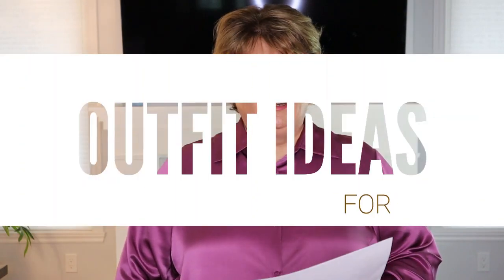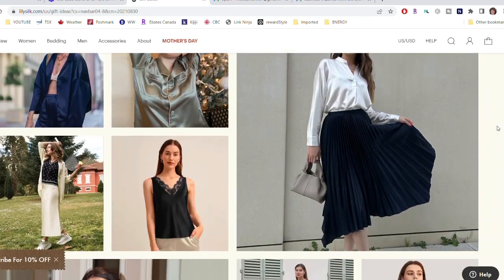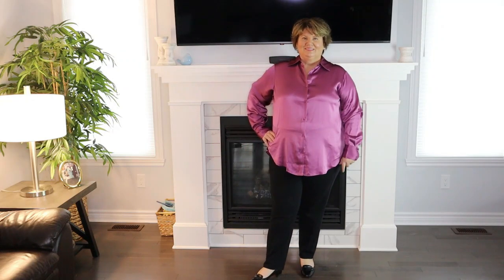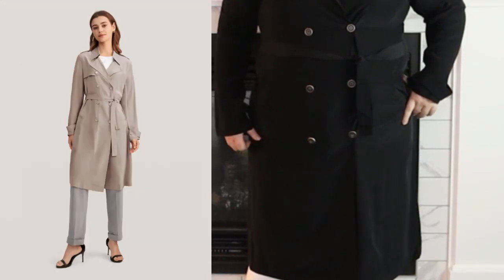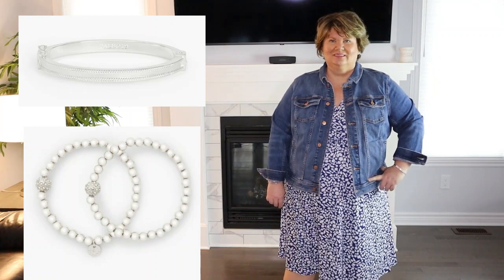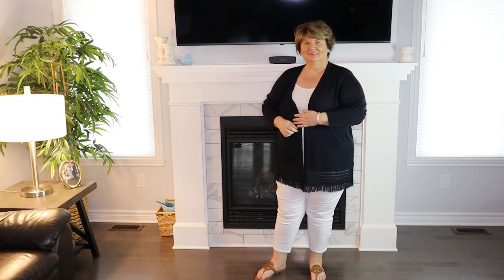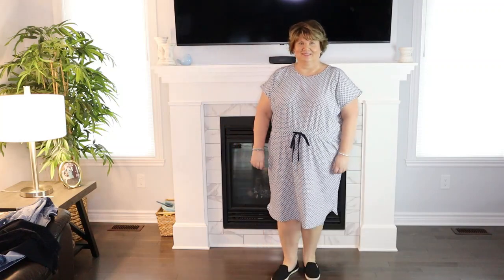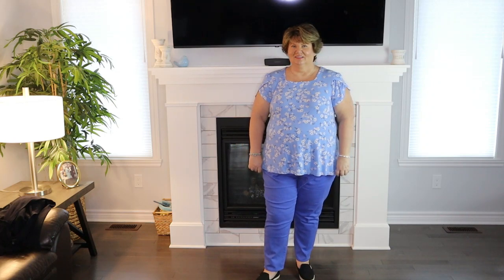Flattering Outfits to Hide Belly Fat for Plus Size Women Over 50 + LILYSILK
Here are 7 everyday plus size casual outfit ideas to hide belly fat for apple shape plus size women over 50! If you have a tummy or big belly, these casual apple shape plus size outfit ideas will have you looking thinner. I also model some plus size Lilysilk blouses.

Casual Short Sleeves Loose Silk T-Shirt
SOS Shirt I'm Wearing
Classic Black Double Breasted Silk Trench Coat
Viola oversized Silk Pajama

PRODUCTS MENTIONED ⬇️
Outfit 1
Amazon Wrap Dress
Talbots Denim Jacket
Walmart Denim Jacket
Spanx Smoothing Briefs
Slip on Vionic Sneakers
CZ Earrings
Stretch Beaded Bracelet from Talbots

Outfit 2
Old Navy WOW Jeans
Sperry Boat Shoes
Kendra Scott Bracelet
CZ Earrings

Outfit 3
Talbots White Jeggings
White Tank
Talbots Fringe Cardigan & Caslon Cardigan
TB Sandals
CZ Earrings
CZ Solitaire Necklace
Kendra Scott Pink Bracelet

Outfit4
Talbots Everyday Stretch Skort
Talbots Stiped Cut out Tee
Talbots Denim Jacket
Walmart Denim Jacket

Outfit 5
Talbots Dress
Talbots Denim Jacket
Walmart Denim Jacket
Silver Hoops

Outfit 6
Colored Denim Jeans
Amazon Floral Top
Talbots Fringe Sweater
Vionics

Outfit 7
Athleta Black Dress
Gold Hoops
Gold Bangle
Alternative Bangle
Black Vionic Sandals (similar)

🌟Rakuten (Earn cash back while you shop)